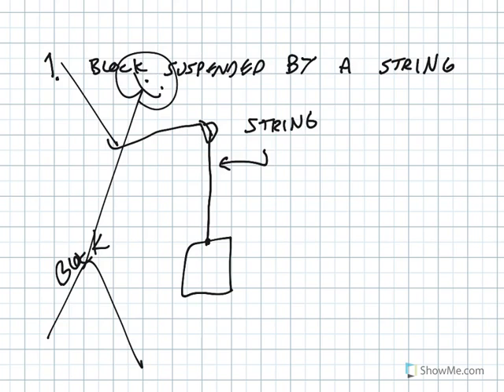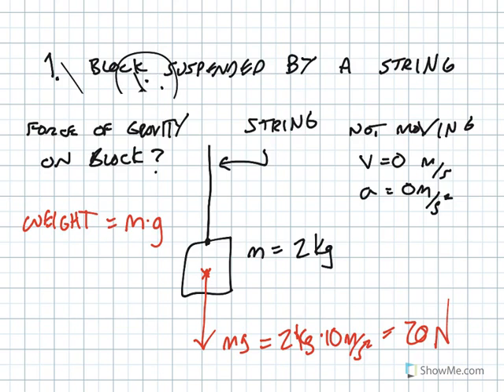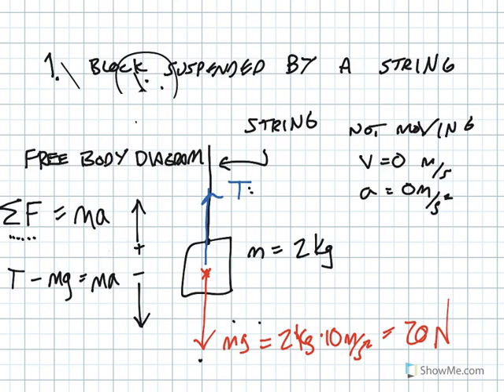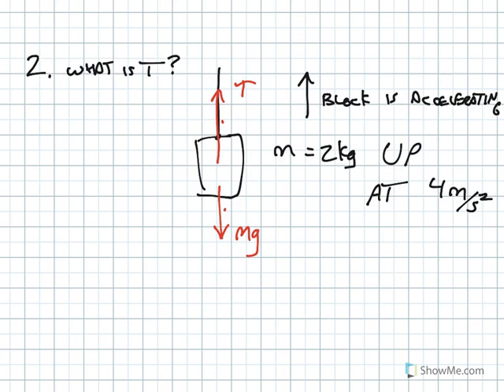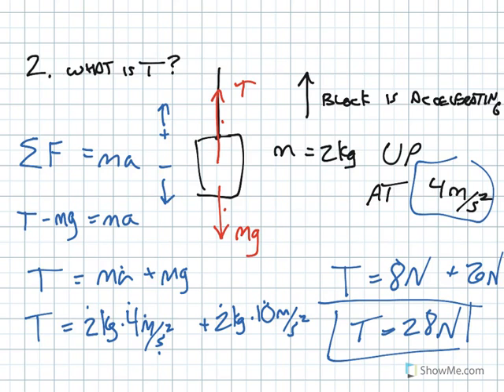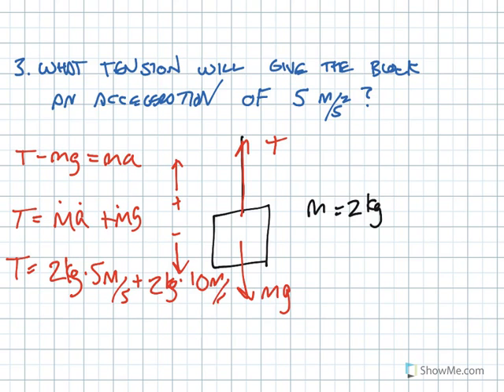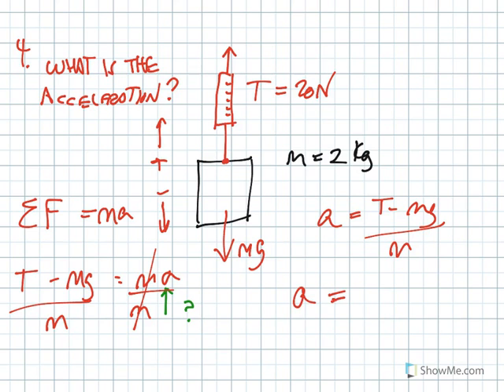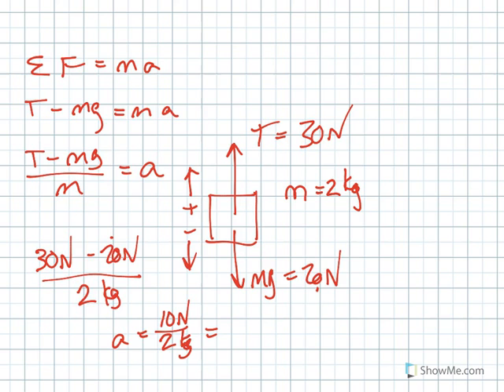Block and String 1